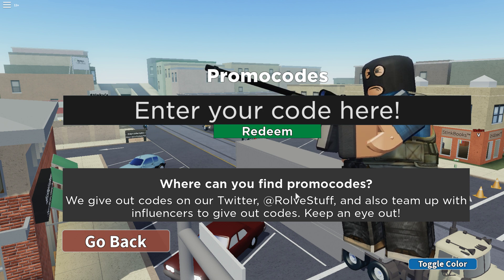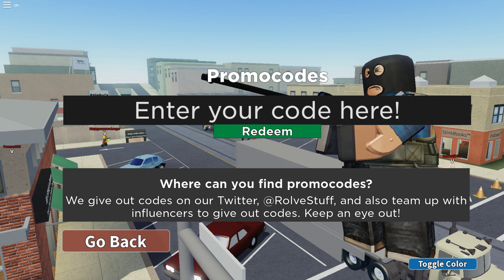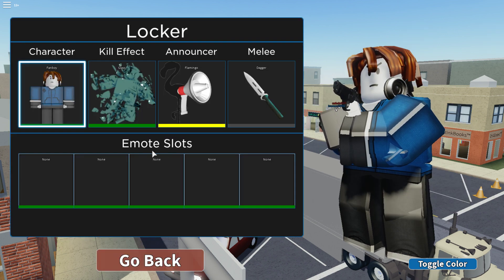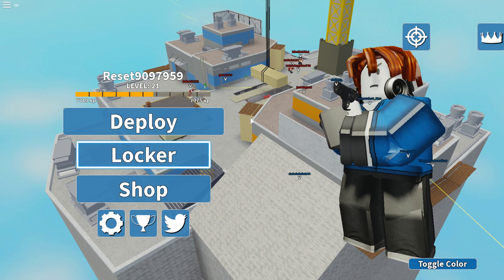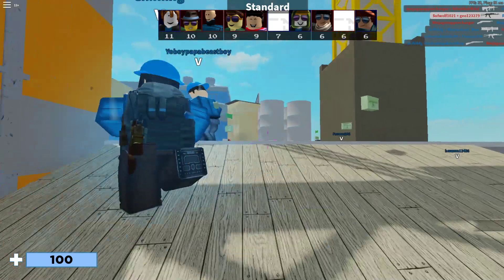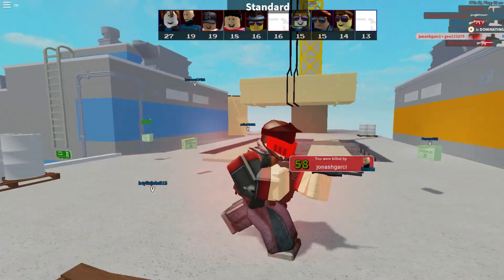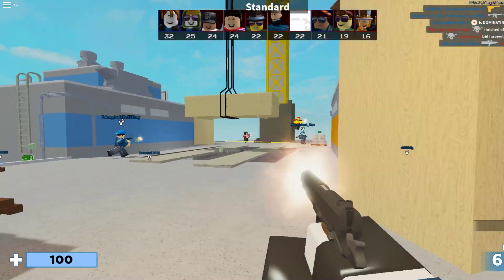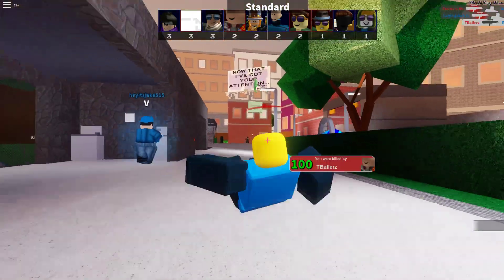Roblox Arsenal Codes 2019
Roblox Arsenal Codes August 2019. all roblox arsenal codes 2019.  These are all working roblox arsenal codes 2019.  Roblox arsenal codes august 2019. roblox arsenal codes 2019